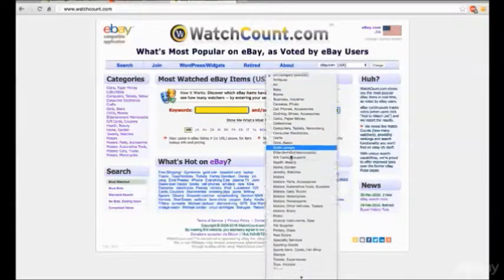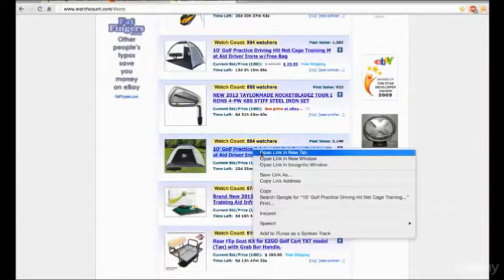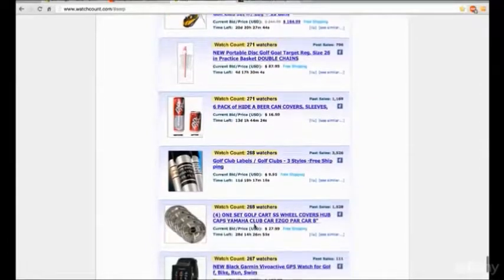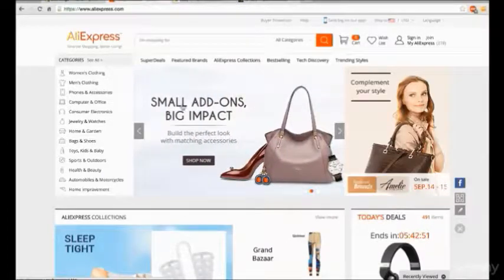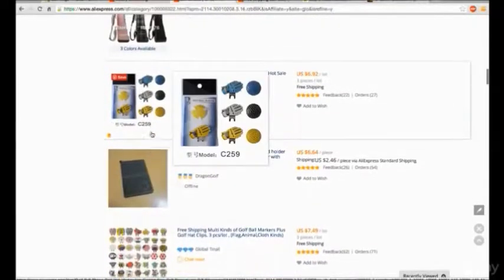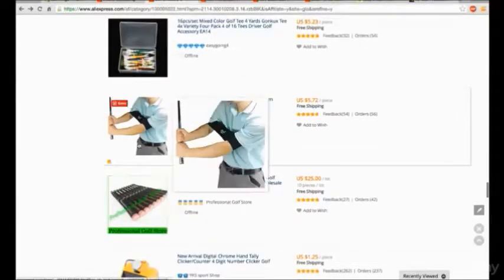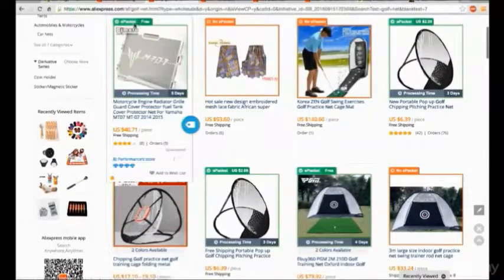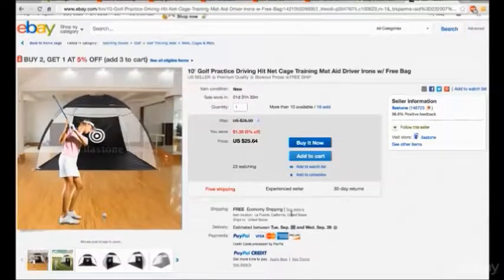Search for hot-selling items to insert on Shopify store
How to search hot-selling items to insert on your Shopify store